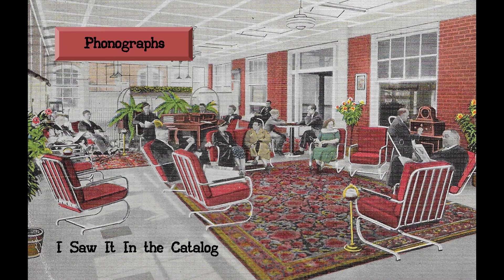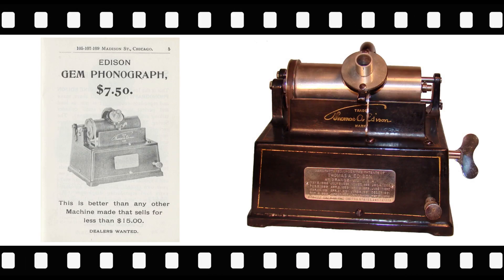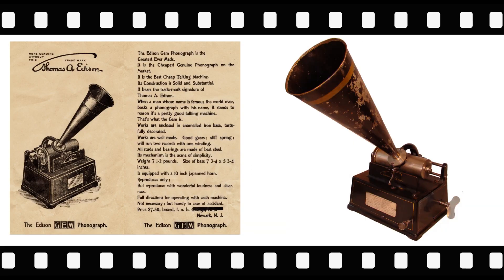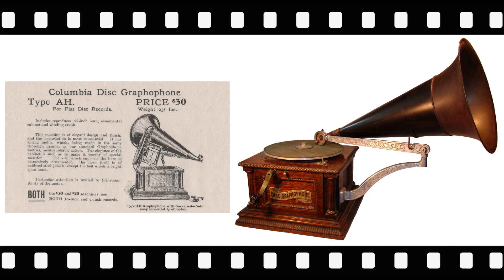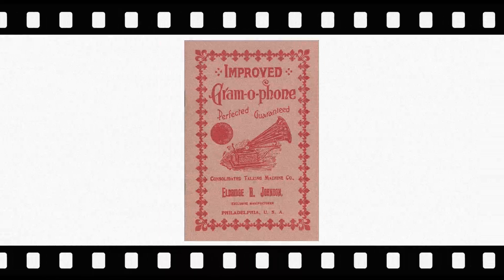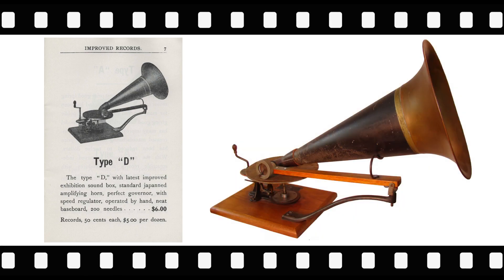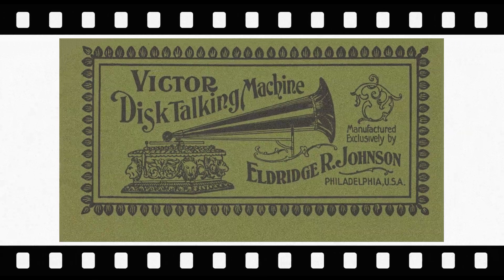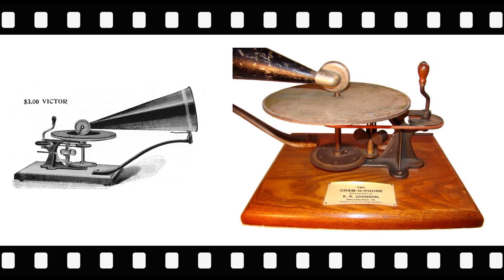I Saw It In the Catalog Episode 4 - Phonographs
In this series you will enjoy video episodes of all different kinds of phonographs, accessories, record cabinets, horns, and records alongside period catalog images where those items were advertised.  Its fast paced and full of useful information for the novice and advanced collector alike.